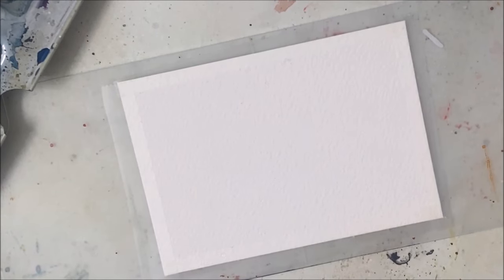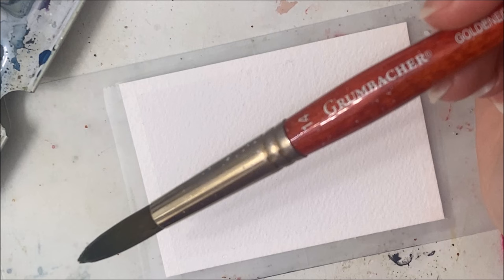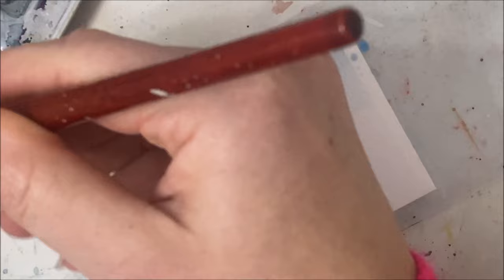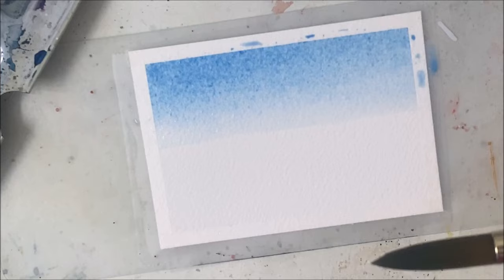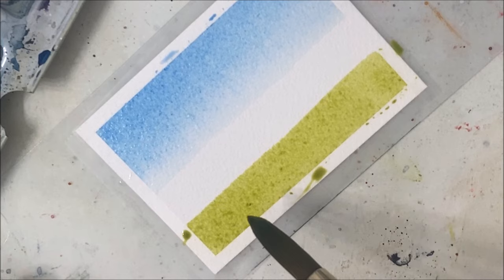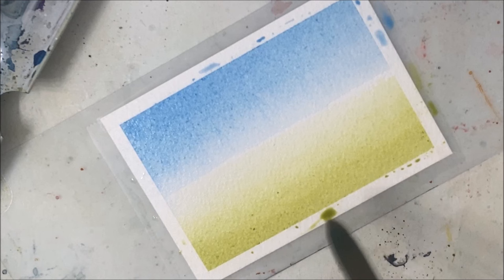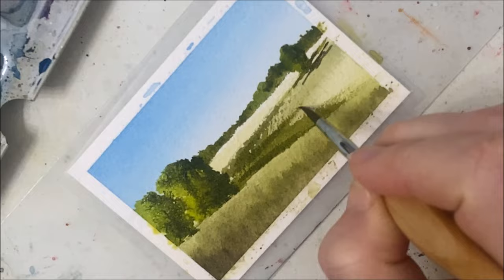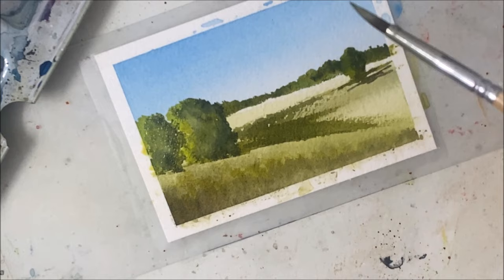Quick & EASY abstract watercolor field with trees » How to paint abstract landscapes in watercolor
Learn how to paint abstract landscapes in watercolor with this quick and easy abstract watercolor field with trees painting tutorial for beginners.

Inspo: francoislyk